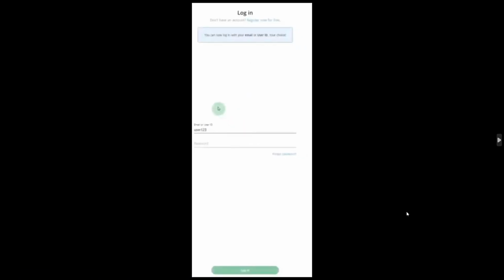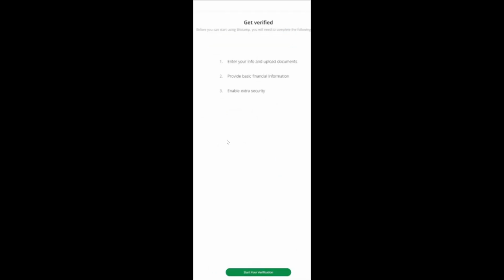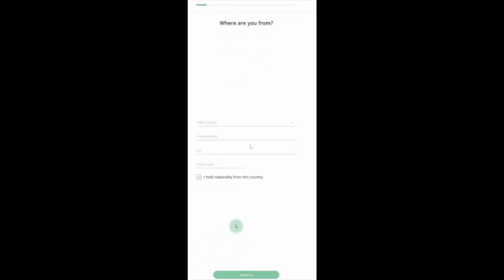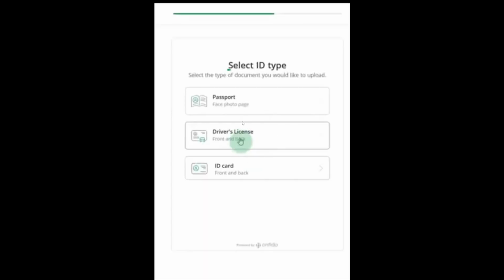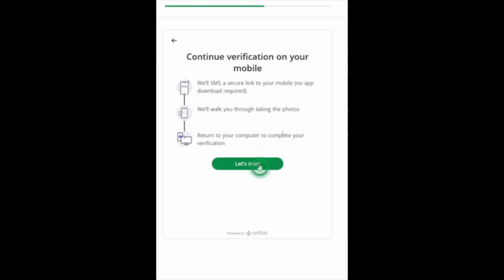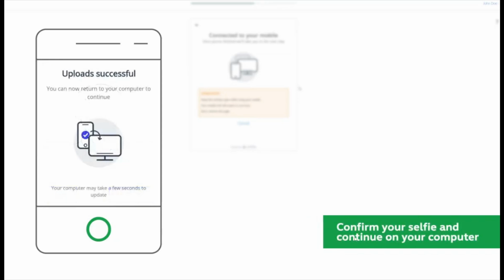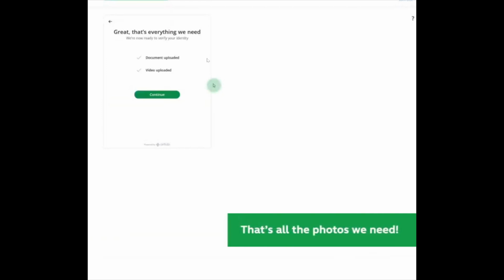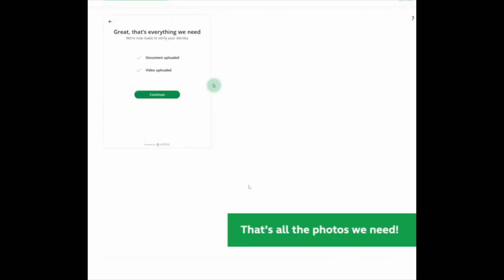How to Verify Your Bitstamp Account in 2025 | Complete KYC Tutorial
Learn how to verify your Bitstamp account in 2025 with this step-by-step KYC guide. Whether you're a beginner or experienced trader, this tutorial covers the entire Bitstamp verification process, required documents, and tips to get approved fast. Start trading crypto with confidence today!

Tags / Keywords:
bitstamp verification 2025, how to verify bitstamp, bitstamp kyc guide, bitstamp account tutorial, crypto exchange verification, bitstamp kyc tutorial, bitstamp step by step